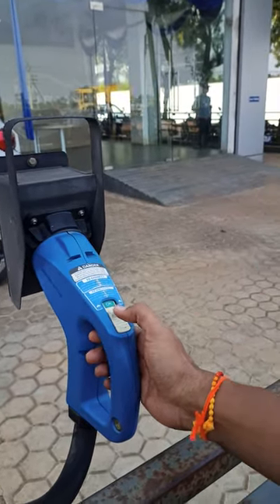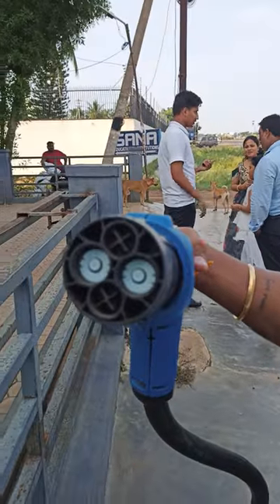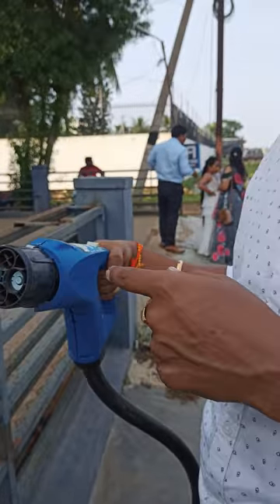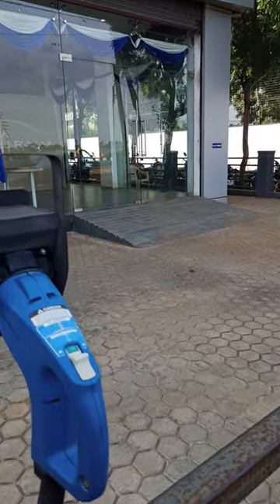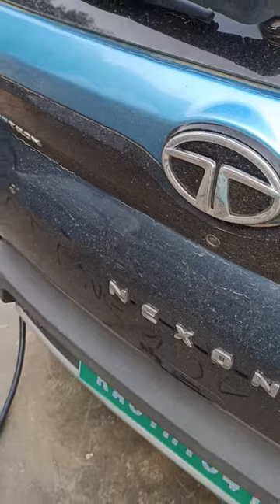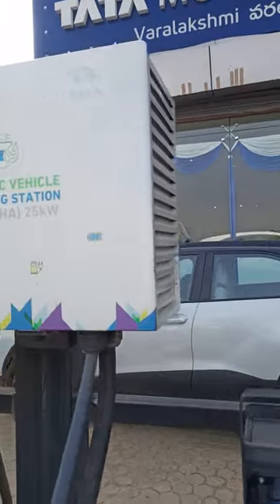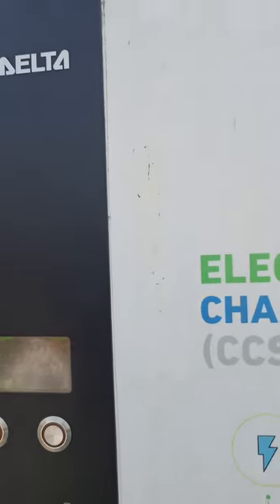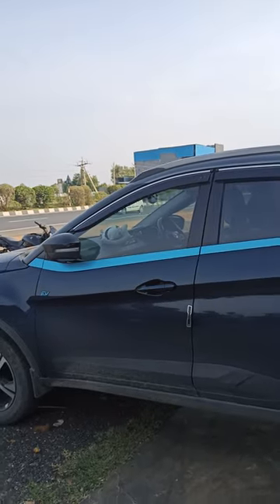How To Fast Charge Tata Curvv Electric vehicle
Test Drive & Demo of Adas(Advance Driver Assistant System)  Features in Tata Curvv EV  @ElectricVehicleChannel

Chemidigunta,
Nellore

Short Review of  Tata Curvv EV